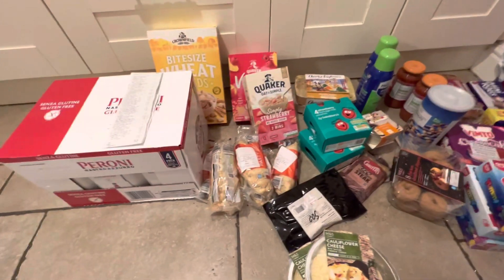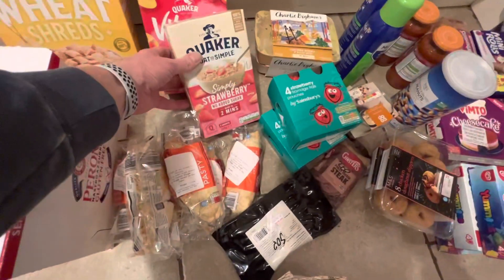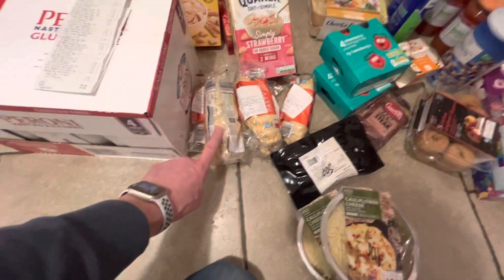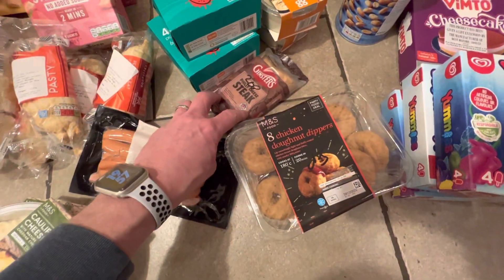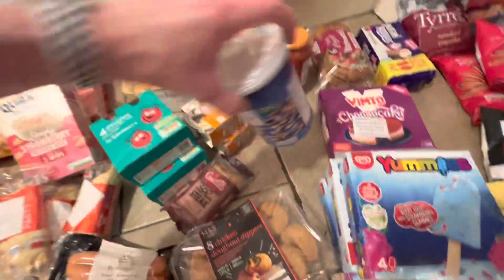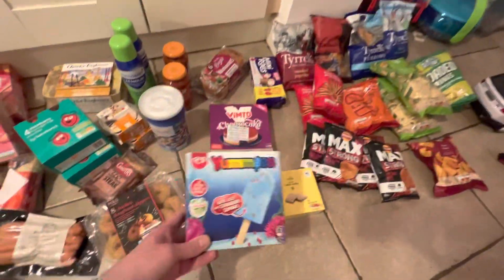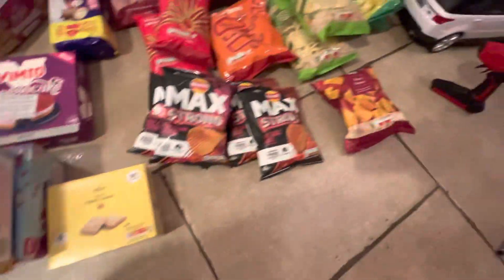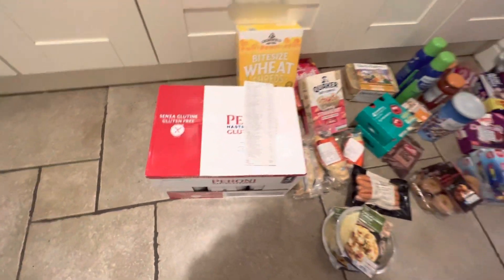Company Shop Haul | New Years Eve Bargains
Got loads of bargains for New Years Eve. All this was just £43.45!
The company shop always has loads of goodies like this!